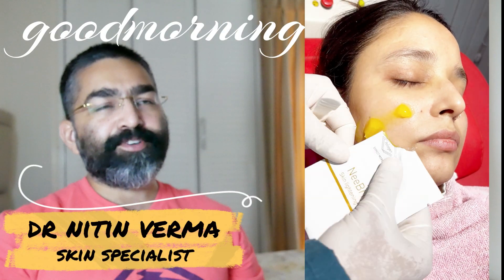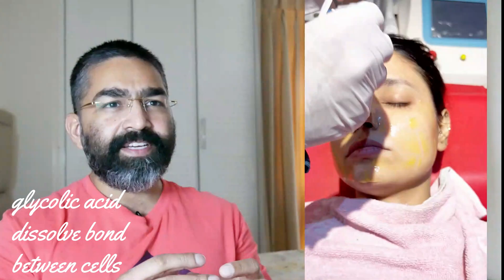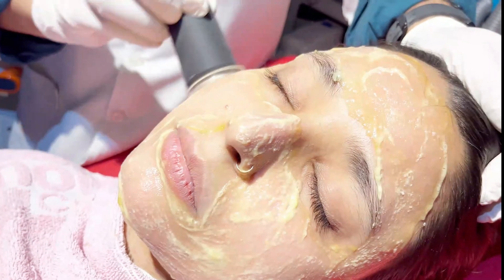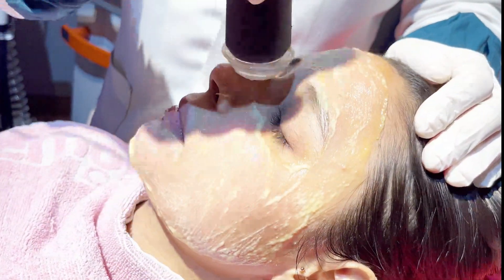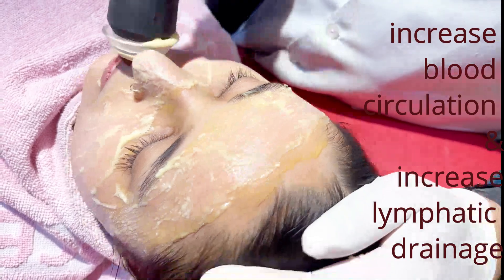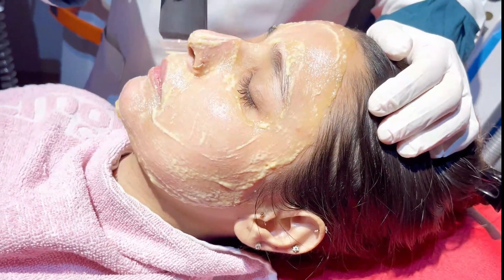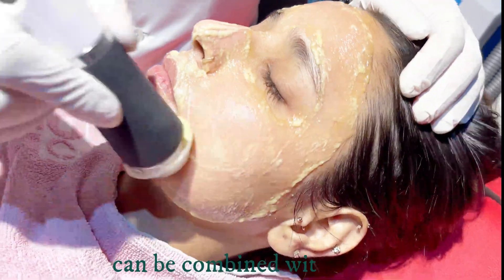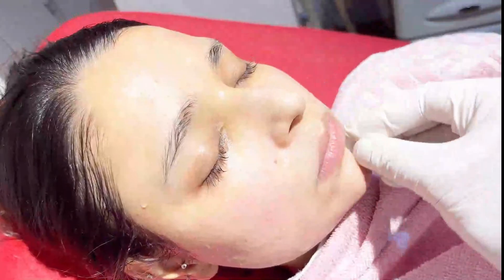how to exfoliate skin by hydra dermabrasion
this video shows how to exfoliate skin by hydra dermabrasion facial to remove dead skin layers and unclogs pores , remove whiteheads , remove blackheads along with reduction in pigmentation , collagen formation stimulation to give instant glow , radiance and even texture to the skin. it can be combined with hydra facial and other laser facials. when dead skin cells get piled up over the skin along with old makeup, dirt, sebum and oil it makes your skin looks dull, uneven , rough and dark. a non irritant soothing hydrating gel which contains glycolic acid, hyaluronic acid, vitamins, minerals  is applied on face and then face is exfoliated or scrubbed with a machine which has aluminium oxide crystals and handpiece of the machine has a vibrating tip which improves blood circulation and enhances lymphatic drainage of skin. it can be used on any skin type and any part of body like face hands, back etc. it is a very safe procedure  which give instant pinkish glowing and radiant skin and reduce dark spots along with unclogging of pores..